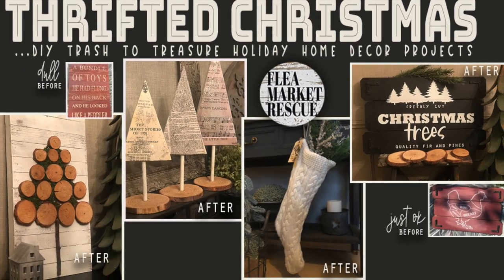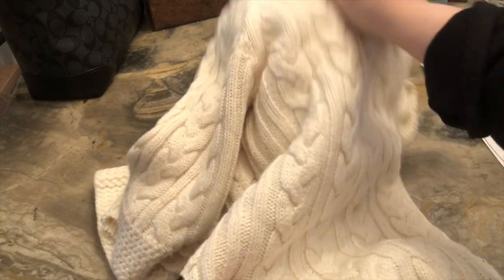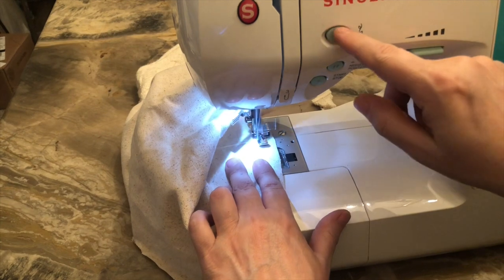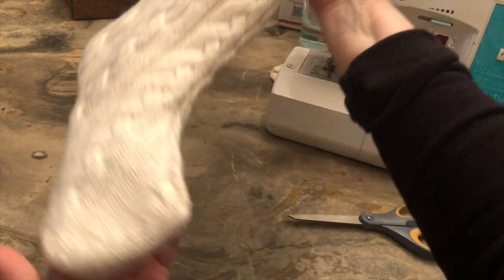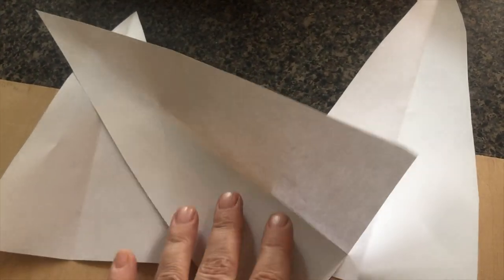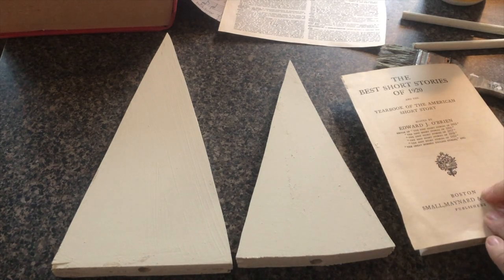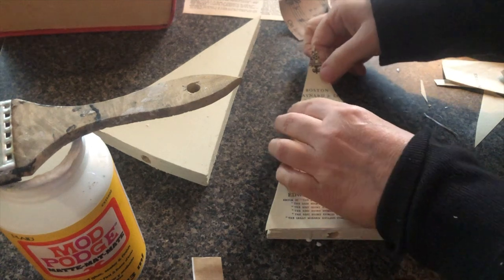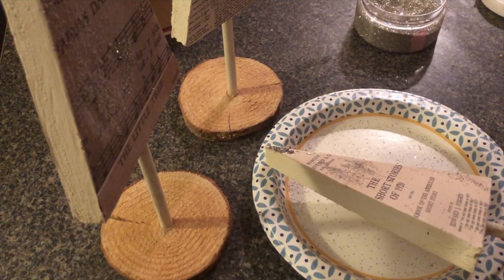THRIFT STORE DIY HOLIDAY DECOR FLIP-TRASH TO TREASURE CHRISTMAS DECOR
Let's do some DIY thrift store flips and  decorate our home for the holidays!!! It doesn't take a lot of money to make BEAUTIFUL decor!  Everything you see was from a garage sale or a the thrift store and made over into some GREAT Christmas decor!
      We'll take some wood slices that I got from a garage sale and a wood pallet sign that I bought from the thrift store and make an AWESOME wood tree sign!  It's so simple and easy to make!  Next, we'll make a Christmas stocking from a cable knit sweater that we got from the thrift store!  How cool is that?!?!?  Next we'll take a sign from the thrift store and totally make it over into a WONDERFUL Christmas Tree Sales Sign!  Lastly, we'll cut some triangle type trees from a scrape piece of wood.  We'll add old pages from a book and make them into BEAUTIFUL paper looking trees!  So, are you ready???  Alright then...let's do this!!!
For hang tags, vinyl decals and the stocking pattern, go to my Etsy Shop:
NOTE: The pattern will be available soon! I'm just finishing it up and will have it in the shop shortly.  Please check back!
For DIY paint, IOD moulds & stamps, go to Sweet & Sassy Treasures:
Also, here are a few links for products that I used.  It helps me to keep making videos.
Rust-Oleum Flat White Spray Paint
Rust Oleum Flat Black Enamel Paint
Mod Podge
Black Matte Vinyl
White Matte Vinyl
Silhouette Cameo 4
Singer Stylist Sewing Machine

Paints Used:
Rust Oleum Flat White Enamel Paint
Behr Paint and Primer in One-Pure White
DIY paint in Crinoline